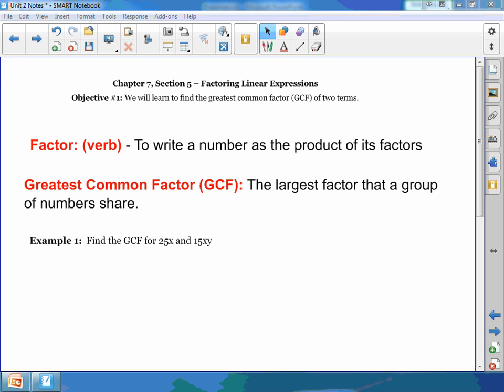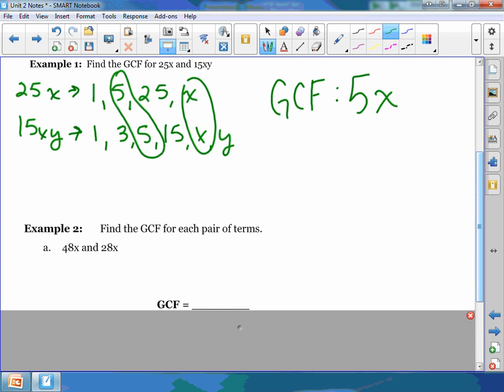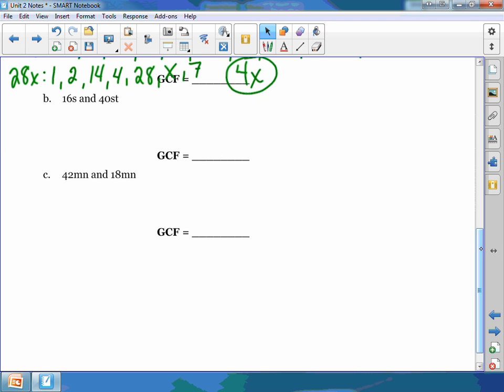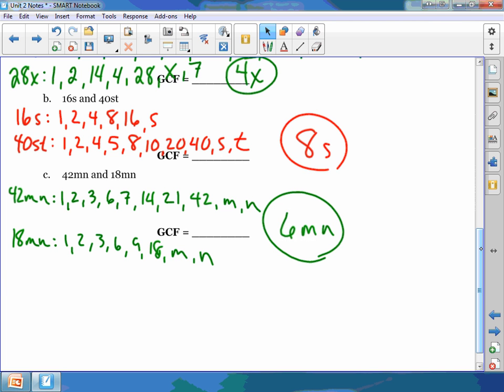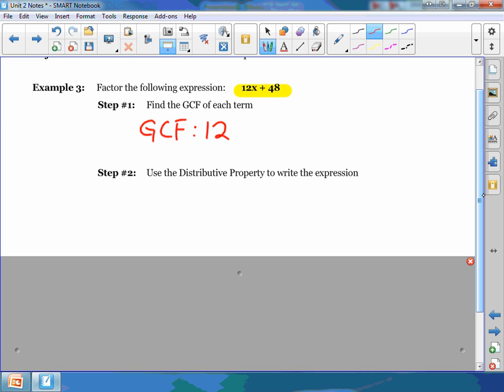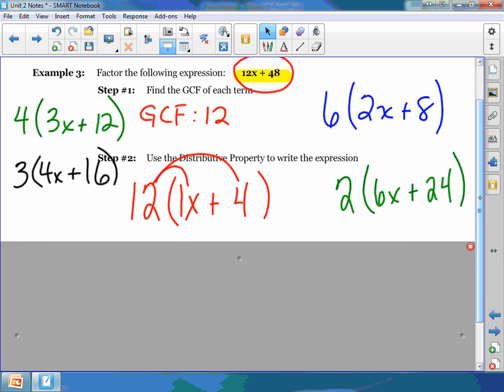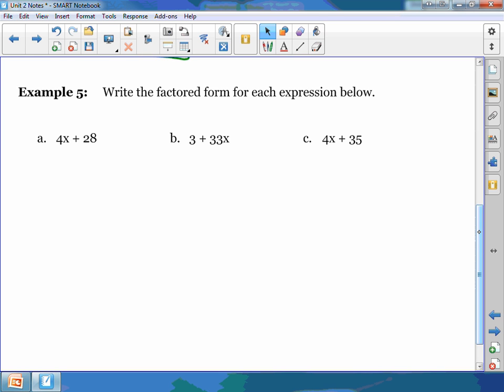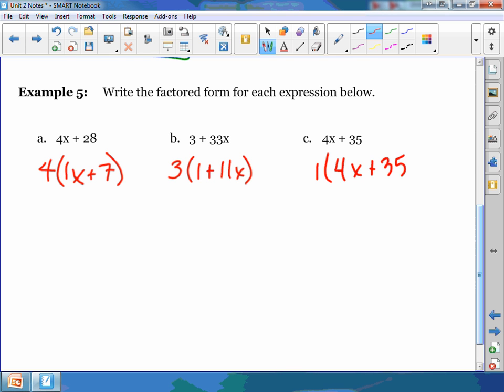7 5 Factoring Linear Expressions